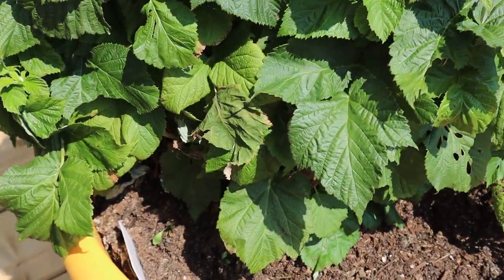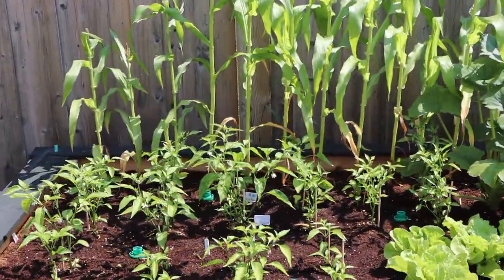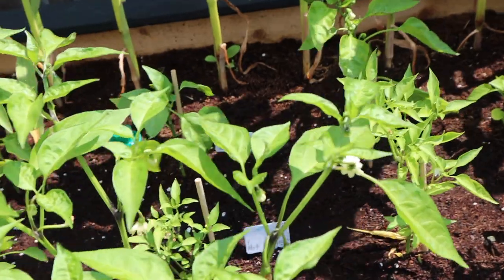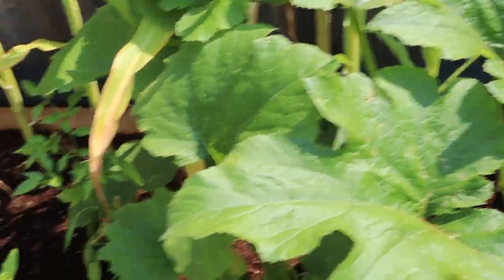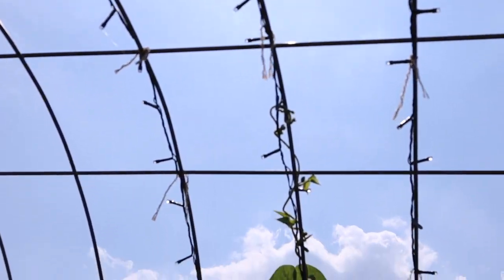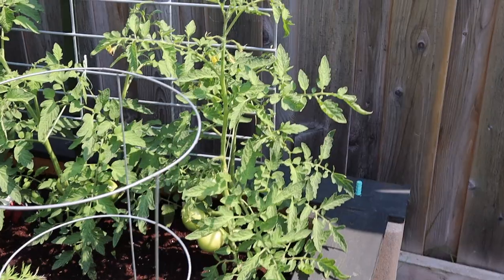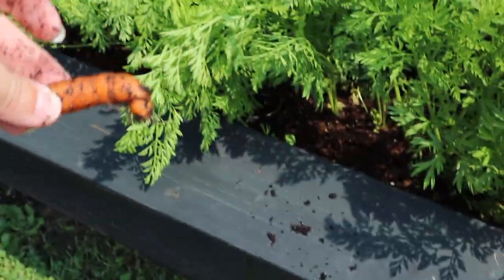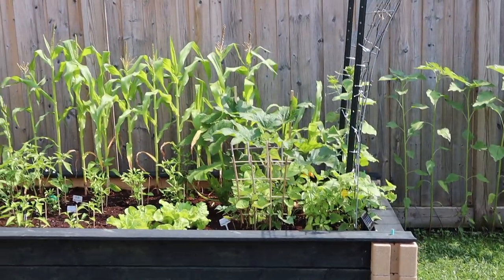Garden Tour - Week 10 Garden Update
Garden tour - Come check out whats happening in my garden. This is week 10 in the garden since we planted everything. So far everything is going good, tomatoes are growing, peppers coming in but we have run into a problem with some cucumber beetles. I have been picking them off and putting them in dish soap but they are still multiplying like crazy! Sorry for all the sniffling but going between the heat and the AC has left me with a sniffly nose. Also check out Hank the turtle!